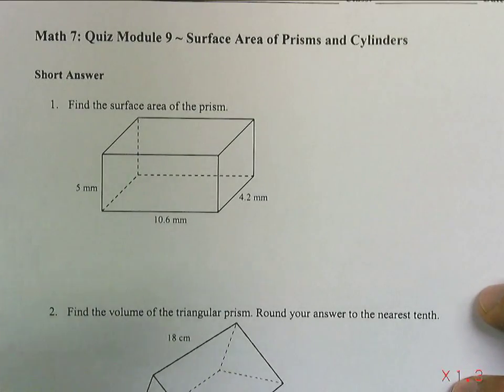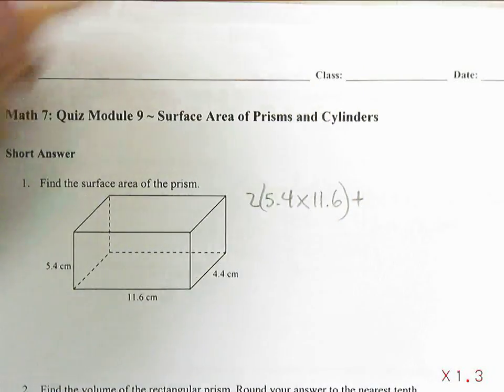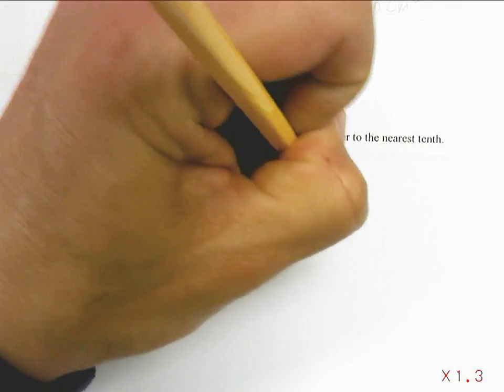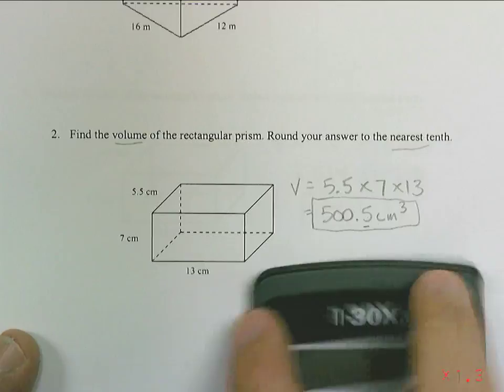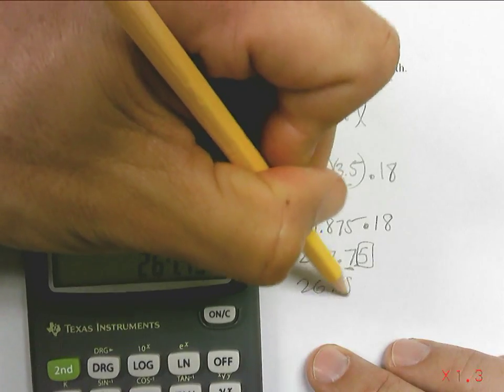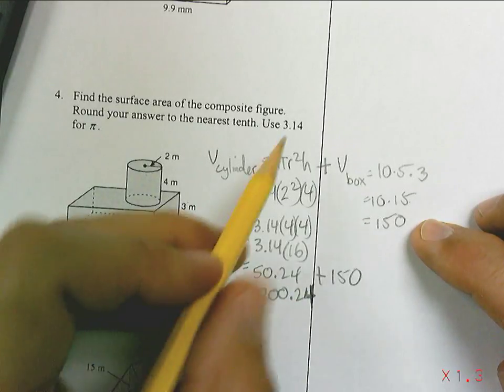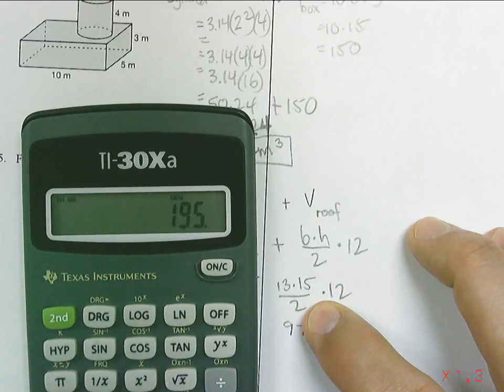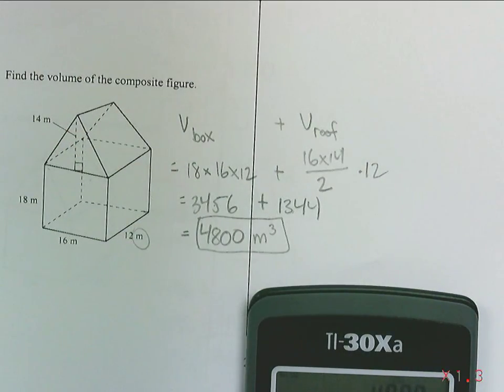Quiz Review for Math Intervention